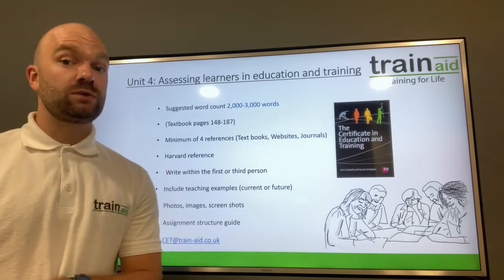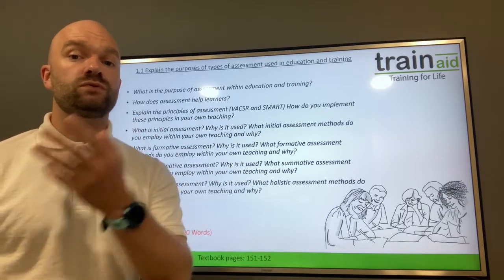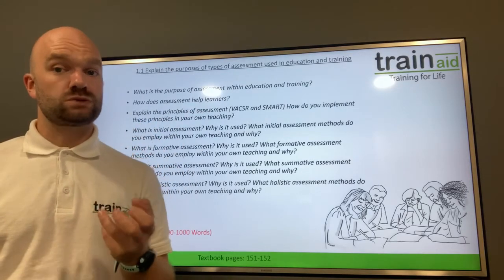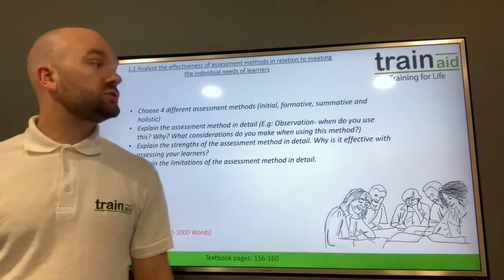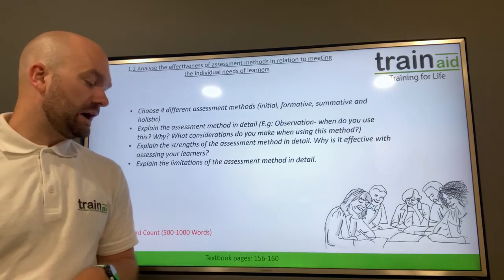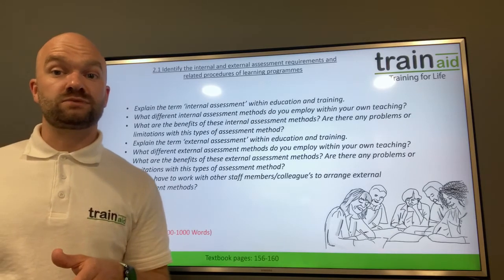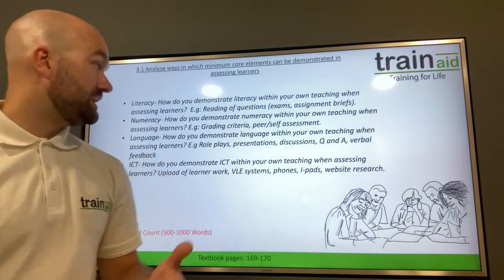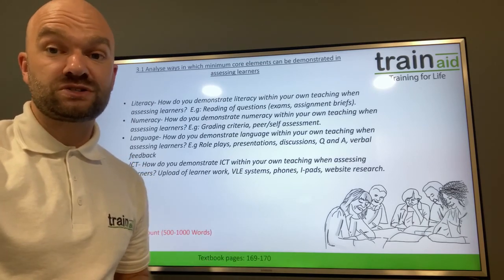L4 CET Unit 4 Assignment Support Video